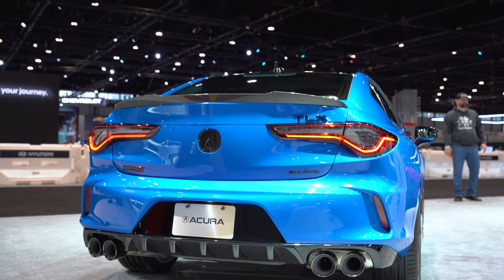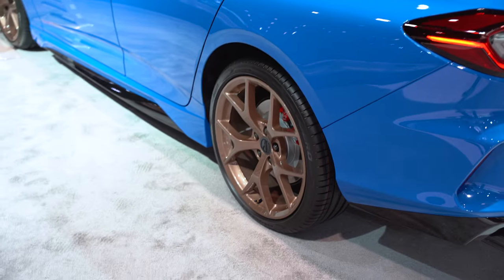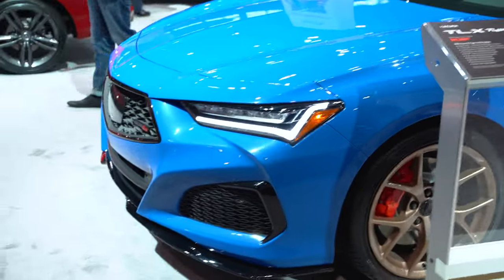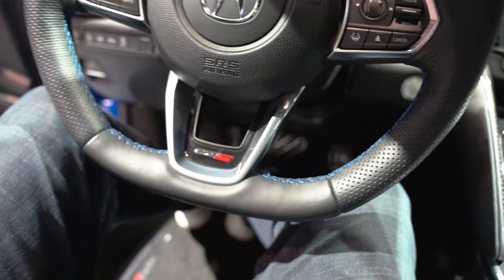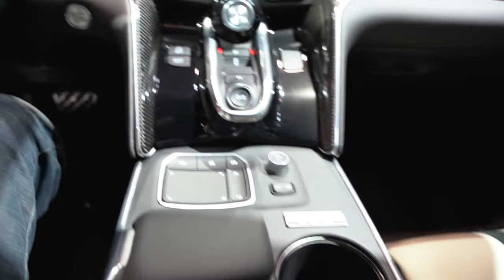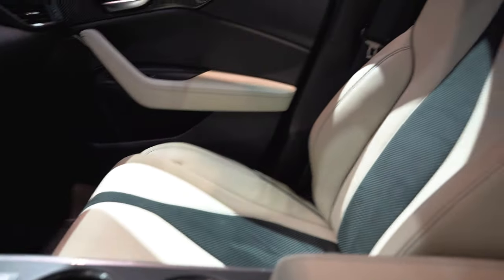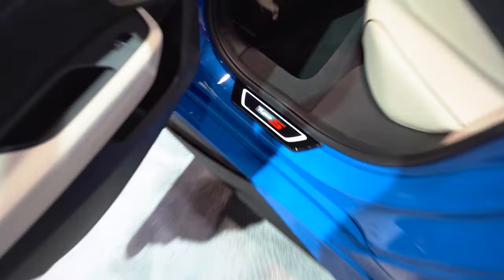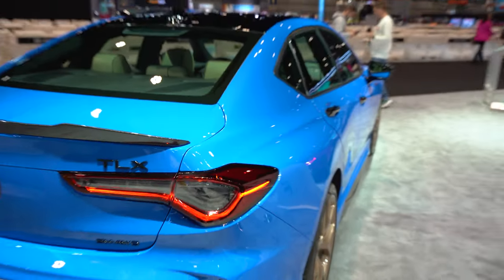2023 Chicago Auto Show - 2023 Acura TLX Type S Review!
We did a quick review of the 2023 Acura TLX Type S from the Chicago Auto Show! I've left some more information on this vehicle below!

MSRP: $55,550

Powertrain:
355-HP* | 3.0L V6 Turbo | Super Handling All-Wheel Drive™ (SH-AWD®)

Wheels:
20-in Shark Gray Multi-Spoke Wheels

Exterior:
Acoustic Glass Windshield
Capless Fuel Fill
Gloss Black Front Splitter & Rear Diffuser
Open Surface Diamond Pentagon Grille
Chicane™ Daytime Running Lights (DRL)
Chicane™ LED Taillights
Gloss Black Decklid Spoiler
Jewel Eye® LED Headlights
LED Puddle Lights
LED Side Mirror-Integrated Directional Signals
Moonroof with Tilt and Slide Function
Power-Folding Side Mirrors
Remote-Operated Windows and Moonroof-Open Function
Sport Appearance Exterior Package

Interior:
12-Volt Power Outlets (Front Center Console)
Active Sound Control
Automatic-Dimming Frameless Rearview Mirror
Dual-Zone Automatic Climate Control with Humidity Control and Air Filtration
Electronic Gear Selector
Geometric Patterned Brushed Aluminum Trim
GPS-Linked Climate Control
Iconic Drive™ Ambient LED Cabin Lighting (27 Themes)
Keyless Access (System) with Acura Personalized Settings and Pushbutton Ignition
Leather-Wrapped Sport Flat-Bottom Steering Wheel
Retained Accessory Power for Windows and Moonroof

Seats:
Front 16-Way Power Seats with Power Lumbar Support, Thigh Extension and Side Bolsters
Sport Seats with Perforated Milano Premium Leather and Ultrasuede®-Trimmed Interior with Contrast Stitching and Piping

Audio & Connectivity:
7-inch Color Multi-Information Display (MID)
10.2-inch HD Dual-Content Center Display
Acura Navigation System with 3D view
AcuraLink® Connected Services
AcuraLink Real-Time Traffic™ with Street and Freeway Conditions
Android Auto™ compatibility
Apple CarPlay® compatibility
ELS STUDIO 3D® Premium Audio System with 17 Speakers including 4 Highline™ Overhead Speakers
HD Radio®
SiriusXM® Satellite Radio
Traffic Rerouting™
True Touchpad Interface™
Wi-Fi Hotspot

Safety & Driver Assistance:
Adaptive Cruise Control w/Low-Speed Follow
Advanced Pedestrian Detection
Auto High-Beam Headlights
Blind spot information (BSI) System
Collision Mitigation Braking System™ (CMBS™)
Lane Keeping Assist System (LKAS)
Multi-View Rear Camera w/Dynamic Guidelines
Next-Generation ACE™ Body Structure
Rain-Sensing Windshield Wipers
Rear Cross Traffic Monitor
Road Departure Mitigation (RDM) System
Traffic Jam Assist